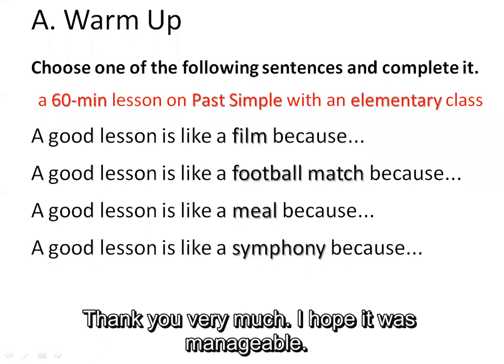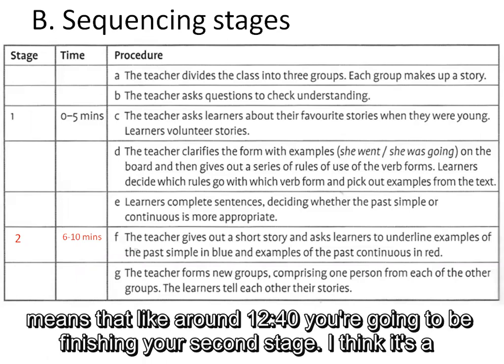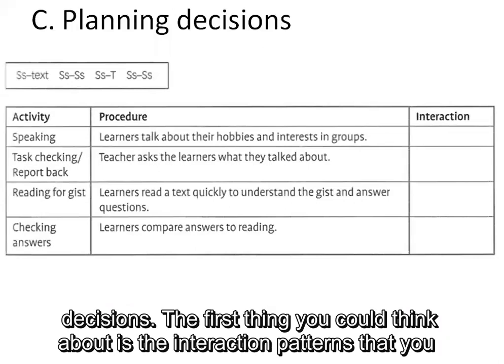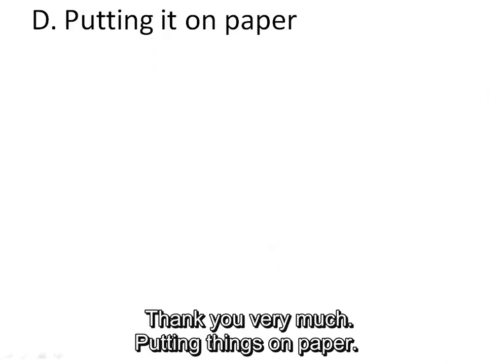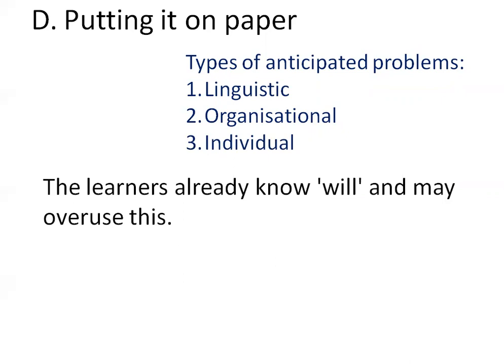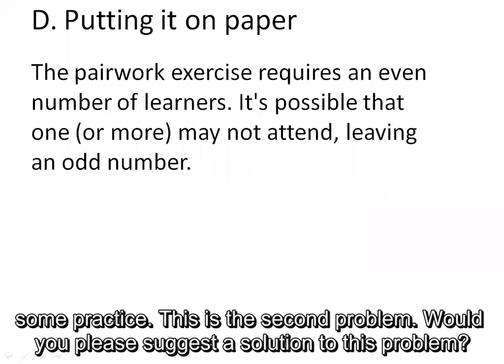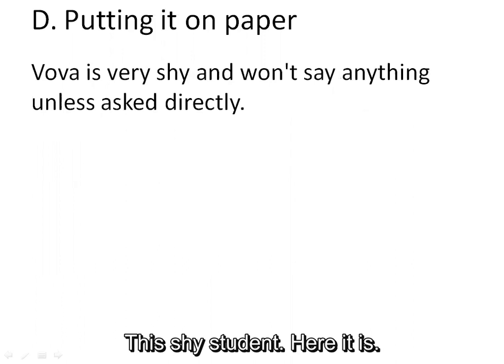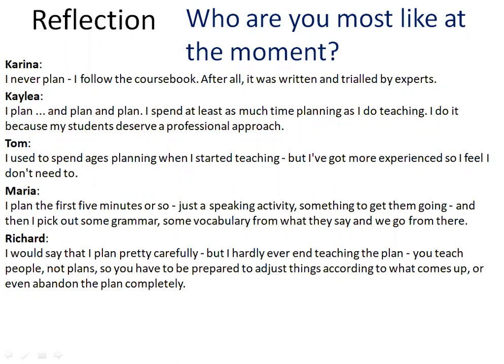Lecture 2 Design And Staging